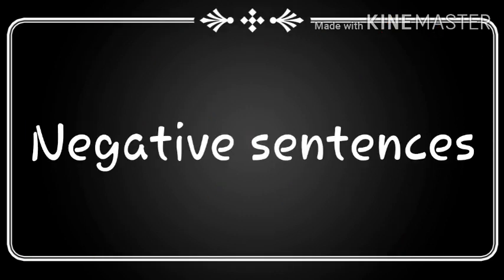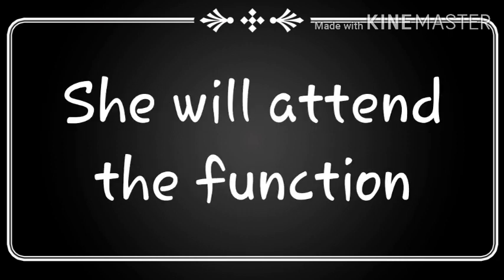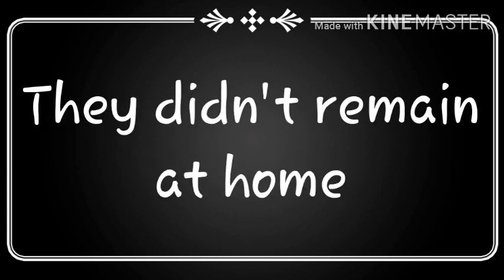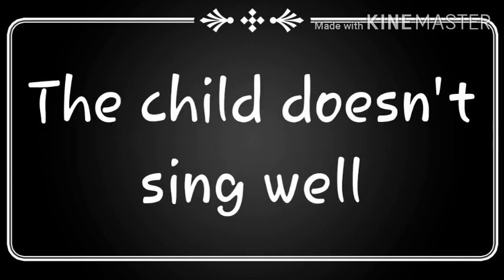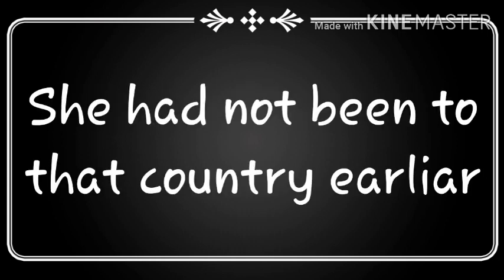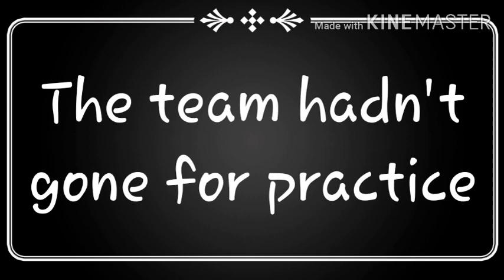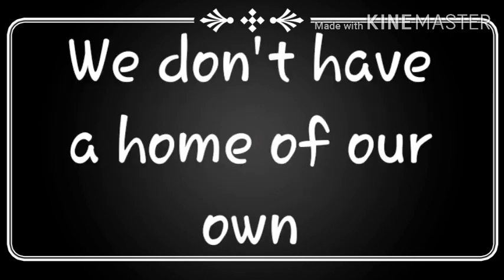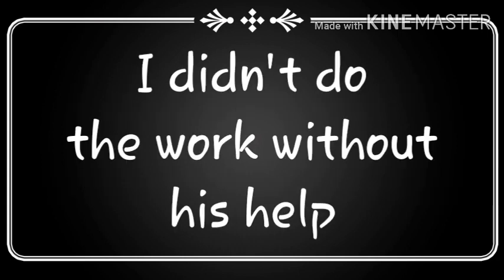Negative sentences എങ്ങിനെ എഴുതാം ഉദാഹരണം ശ്രദ്ധിക്കുക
Here let us learn how to transform
a positive sentence to negative